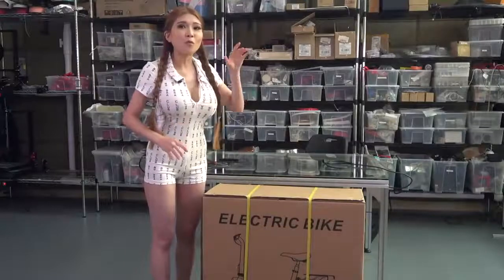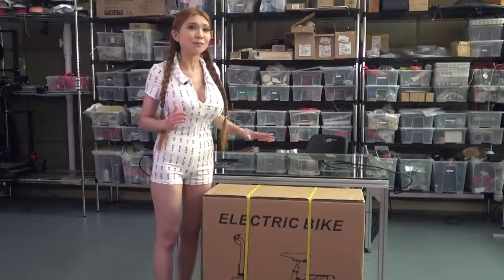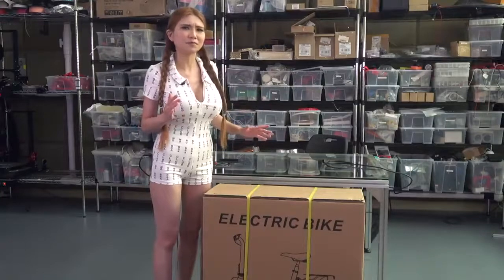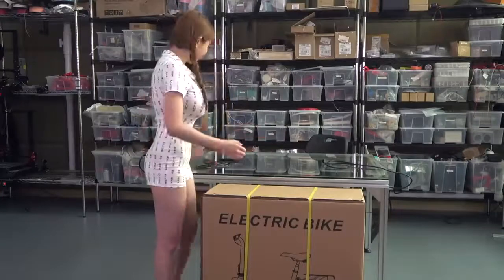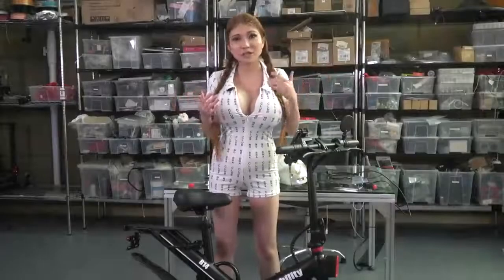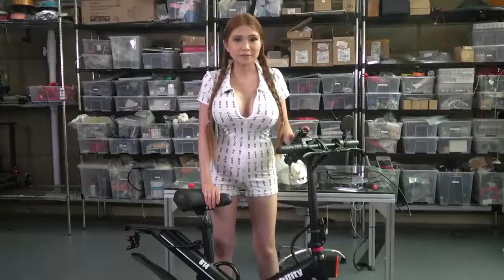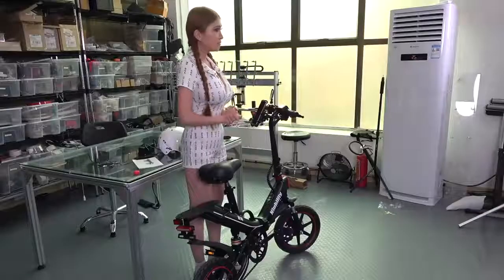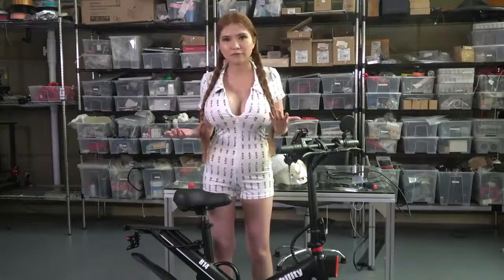Niubility B14 Electric Moped Folding Bike 15Ah Battery up to 100km Max 25km/h 400W Motor Double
I try out the Niubiity B14 with a nighttime ride through the streets of Shenzhen!